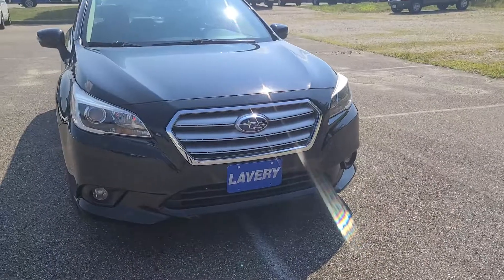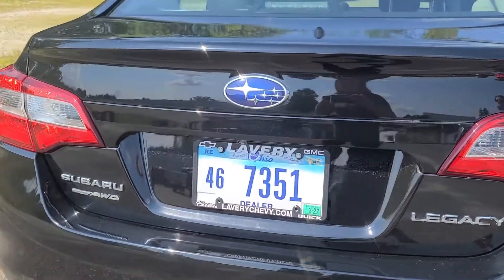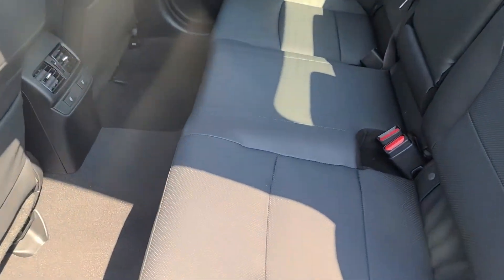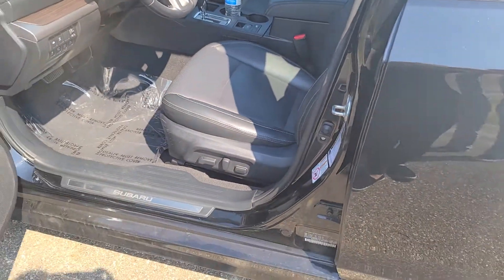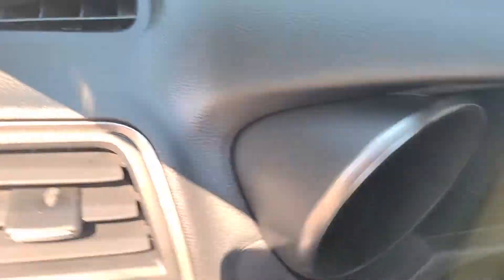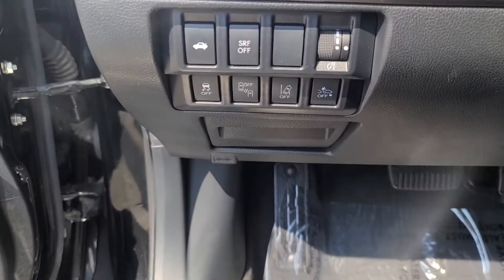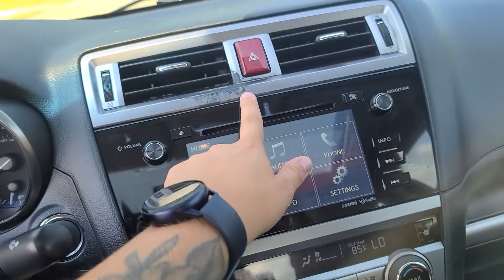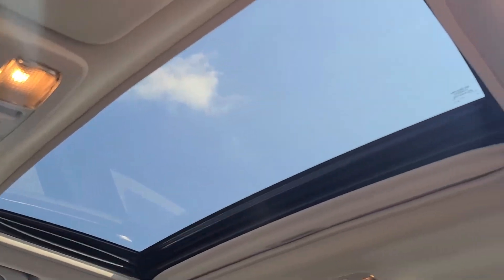2016 Subaru Legacy - Alexis